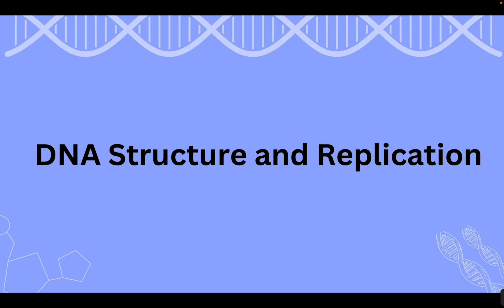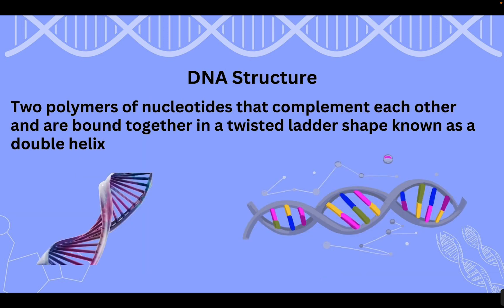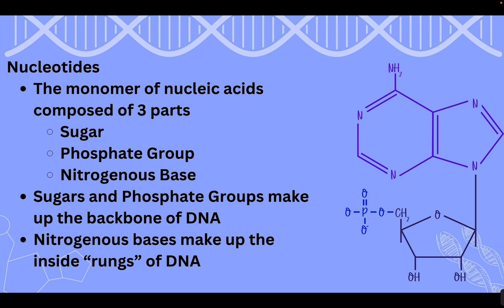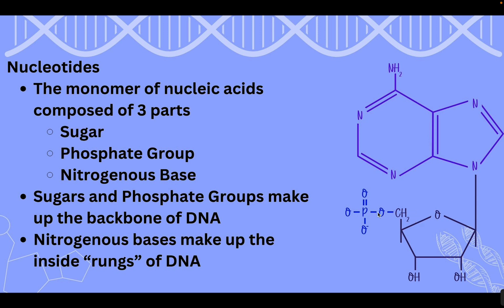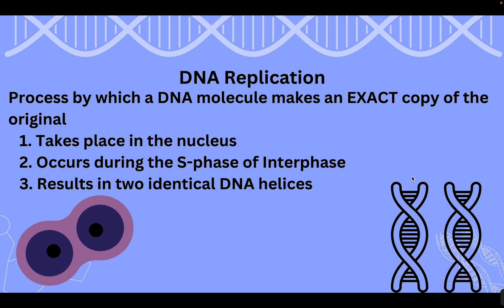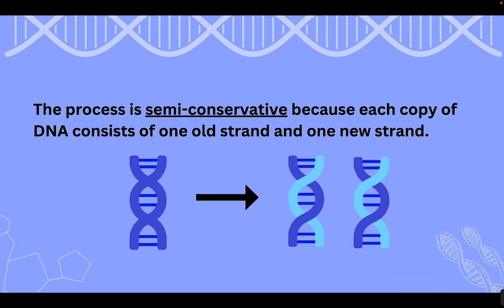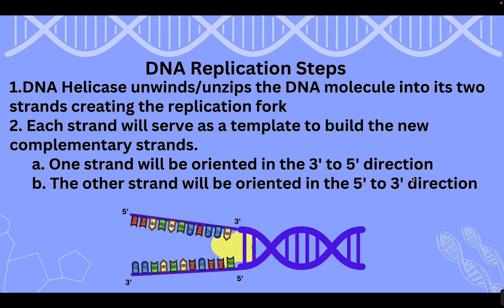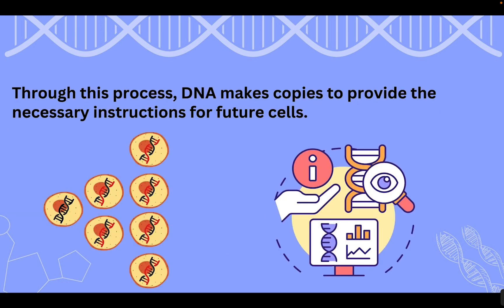DNA Structure & Replication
In this set of notes I review the structure and function of DNA with an overview of its process of replication. The guided notes and post notes activity can be found